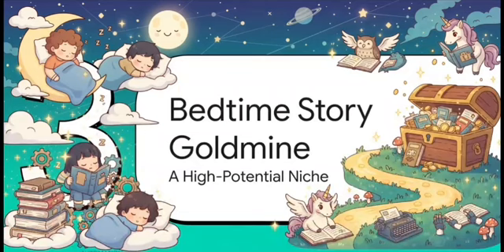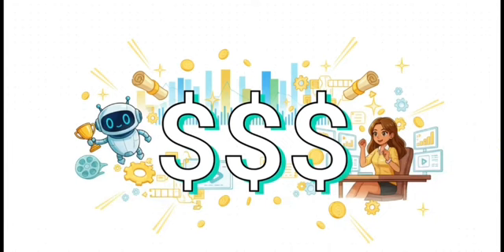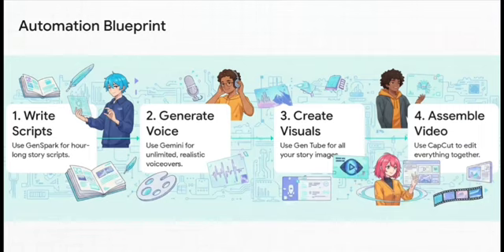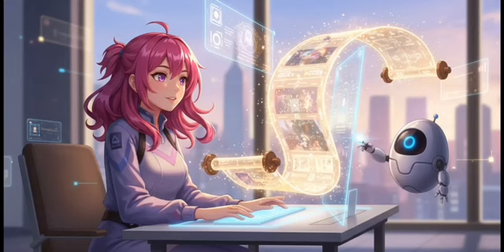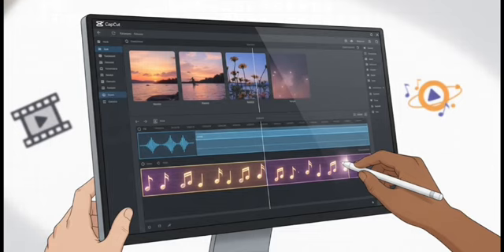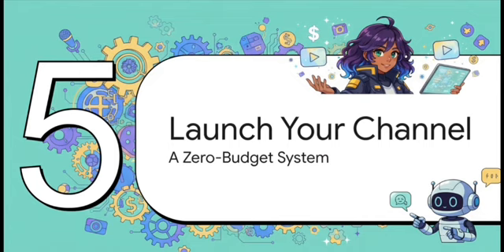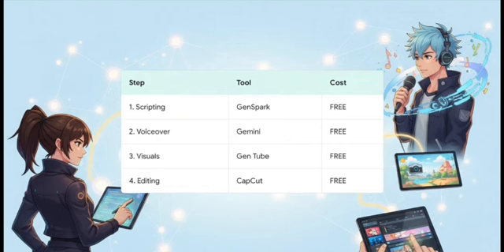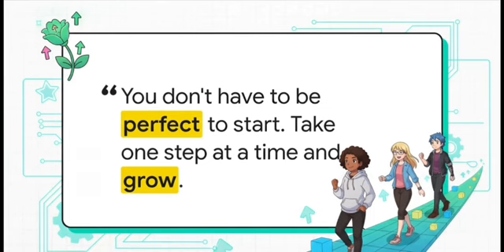Create Unlimited AI Images for FREE (No Watermark) | YouTube Automation Sleep Story Method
Want to build a profitable YouTube automation channel using 100% FREE AI tools? 🚀

In this video, I’ll show you how to use Gen Tube to create unlimited AI-generated images with no watermark, and combine it with powerful tools like GenSpark and Google AI Studio to automate your entire content creation process.

This step-by-step tutorial reveals a zero-cost YouTube automation strategy using the sleep story niche, one of the most profitable and scalable faceless content ideas right now.

No expensive tools.
No editing skills.
Just AI + automation = passive income potential.

✅ How to generate unlimited AI images for free (no watermark)
✅ How to use Gen Tube for high-quality visuals
✅ How to create scripts using AI automation tools
✅ How to generate realistic AI voiceovers
✅ Step-by-step YouTube automation workflow
✅ How to build a faceless YouTube channel in the sleep niche
✅ How to scale content and increase YouTube ad revenue

• 100% Free AI tools
• Perfect for YouTube automation beginners
• Ideal for faceless YouTube channels
• High demand niche (sleep stories, relaxation content)
• Scalable for passive income and monetization

💡 Perfect For

• Faceless Channel Builders
• AI Content Creators
• Beginners with zero budget
• Anyone looking to make money online with AI

💬 Question for you:
Would you start a faceless YouTube channel using free AI tools?